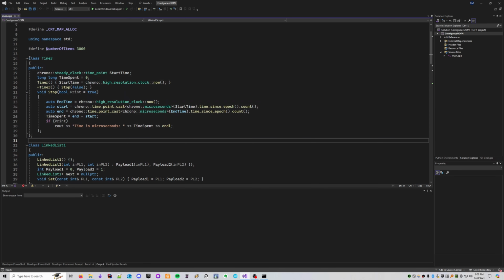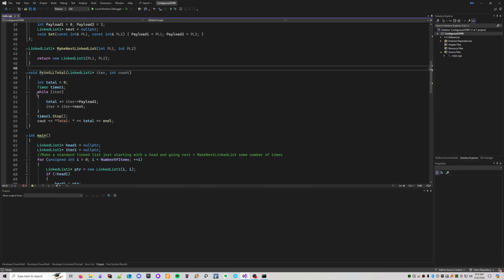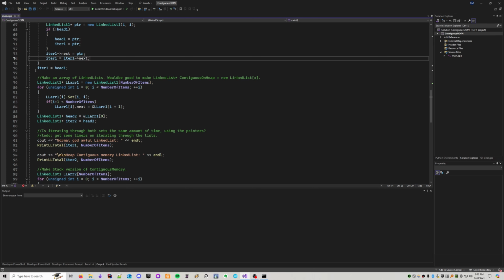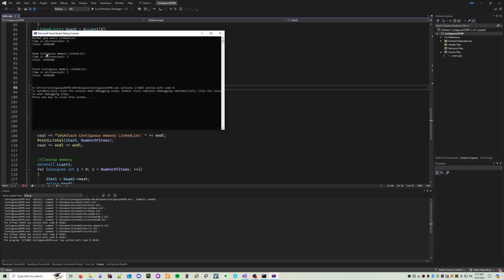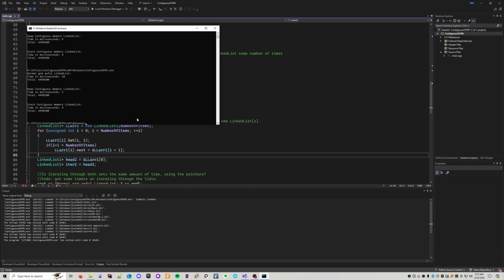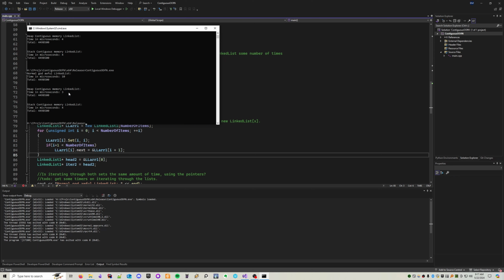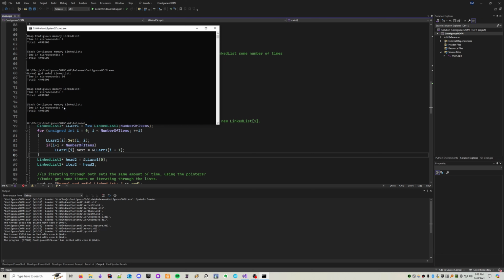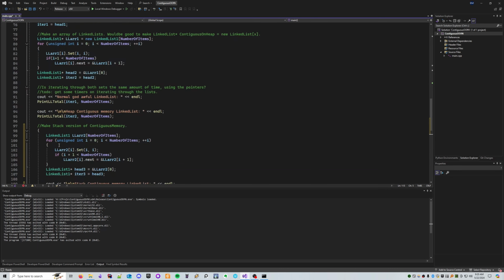O(n) != O(n) - a lesson in contiguous memory, the stack and the heap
Just a quick rundown of some code where we create a Linked List in 3 ways. The regular way where the memory is fragmented as we call new to make each individual node, a contiguous way where we make all nodes on the heap and on the stack.
The results may surprise you.